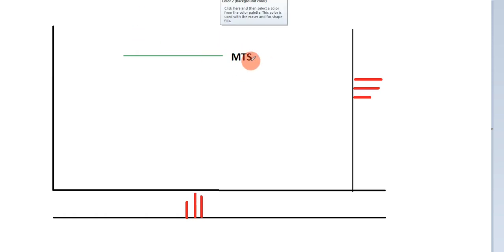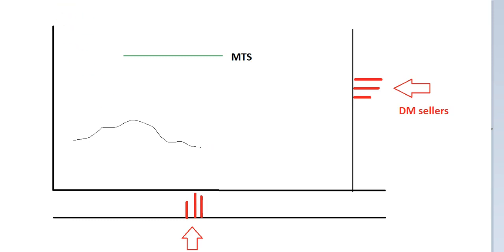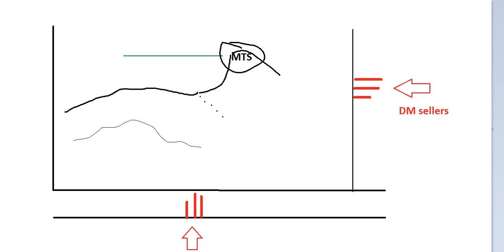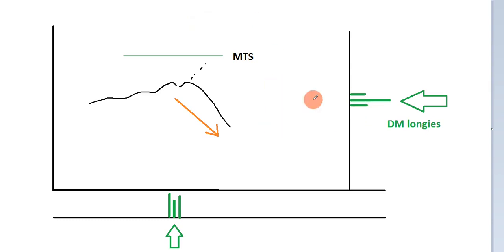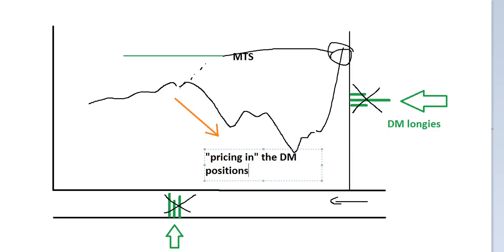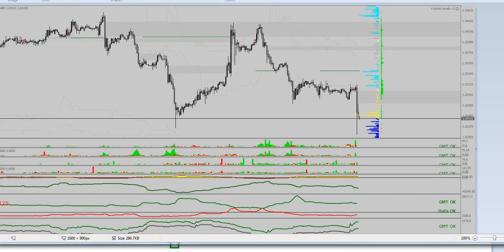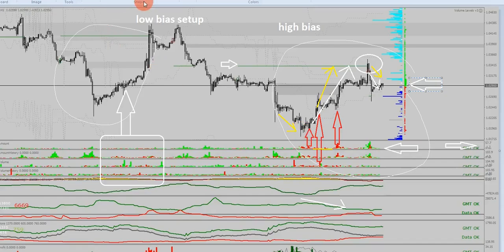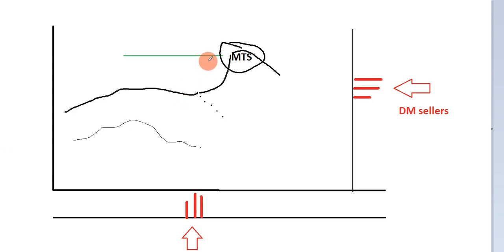| MCA trading | made simple - Episode 3: Stop & DM Positions Interaction